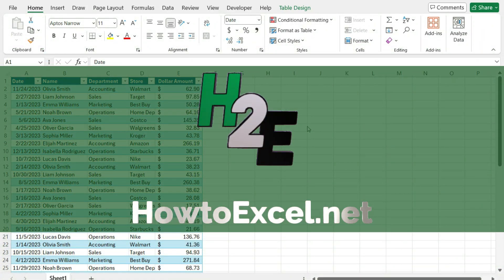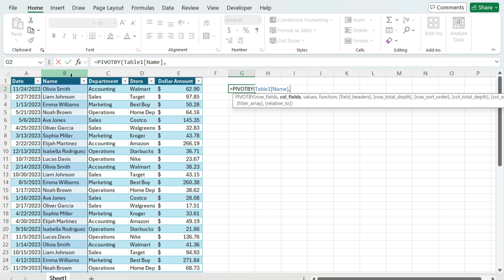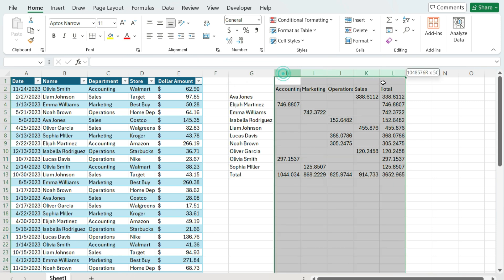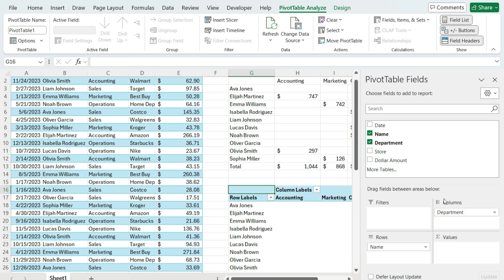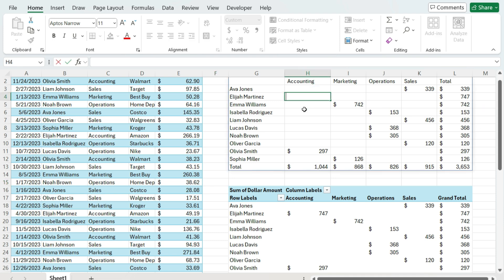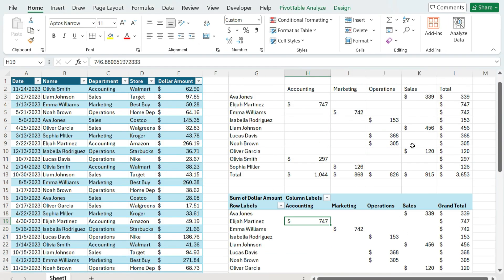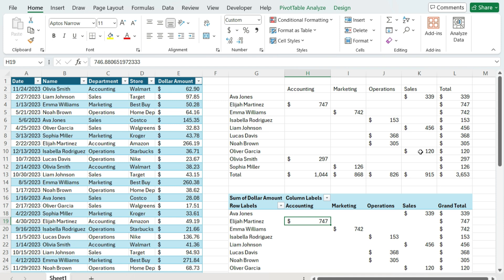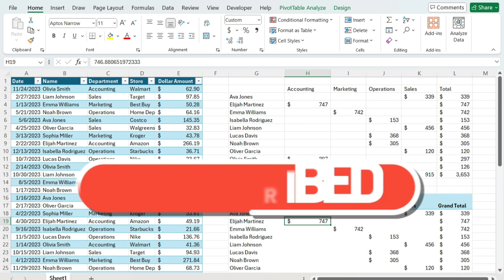Is Excel's New PivotBy Function Better Than a Pivot Table?